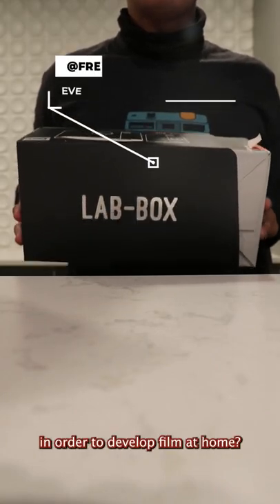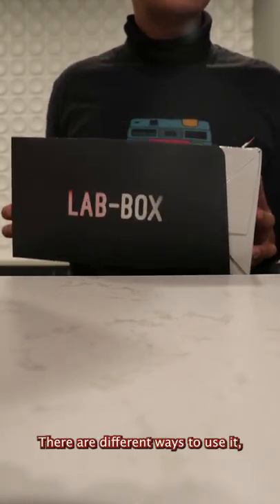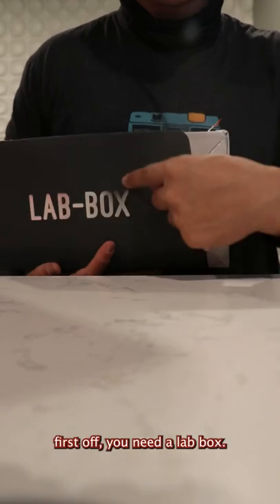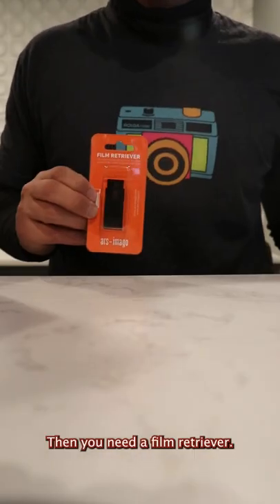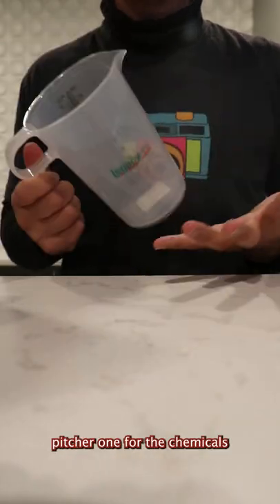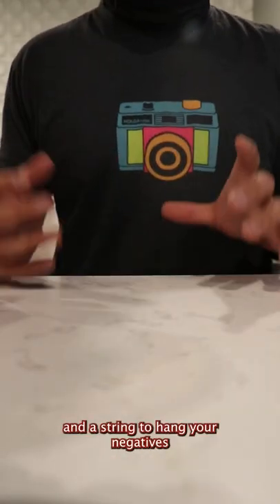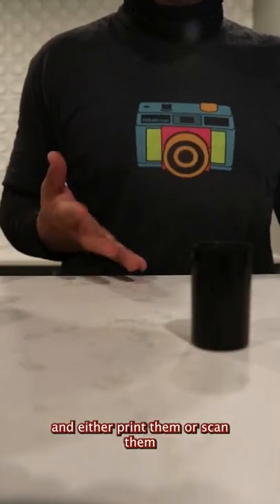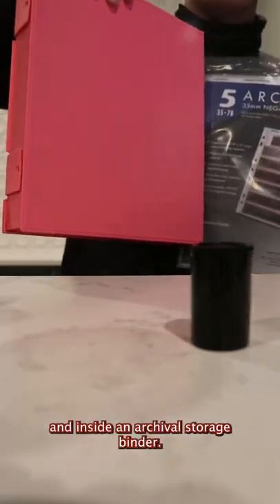EVERYTHING you need to develop film photography at home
Here's everything you need to develop film photography at home

Get all your film photography supplies here at Freestylephoto.biz